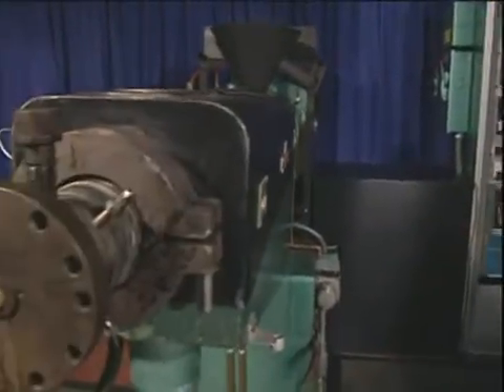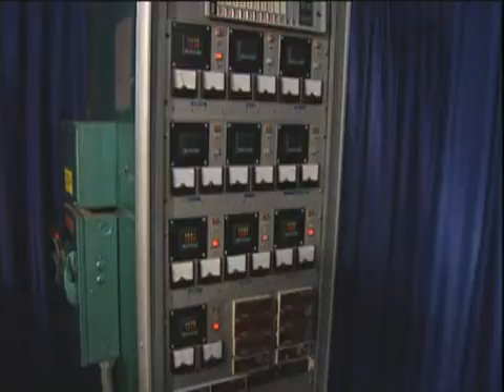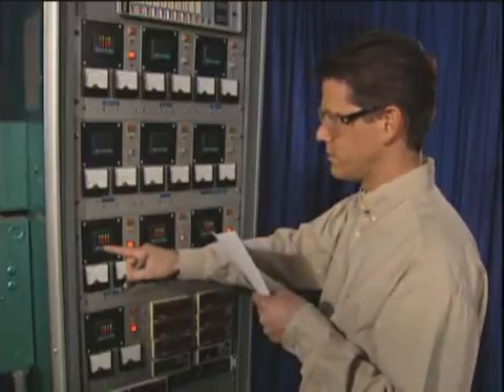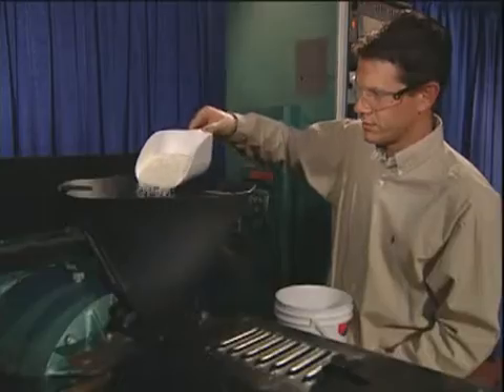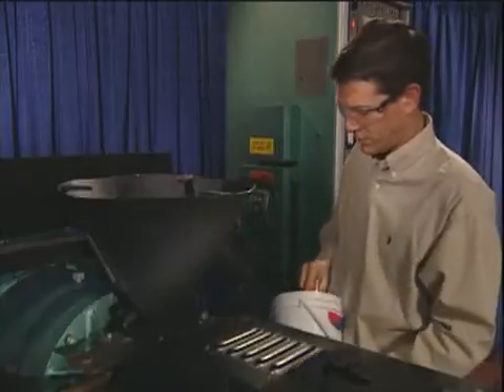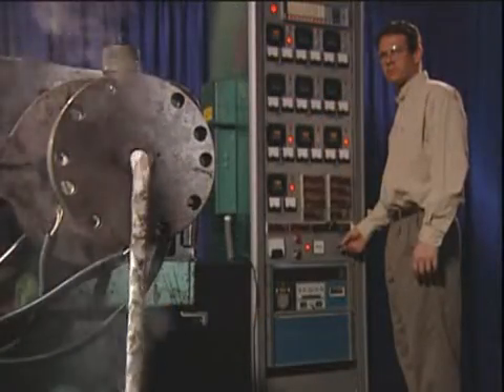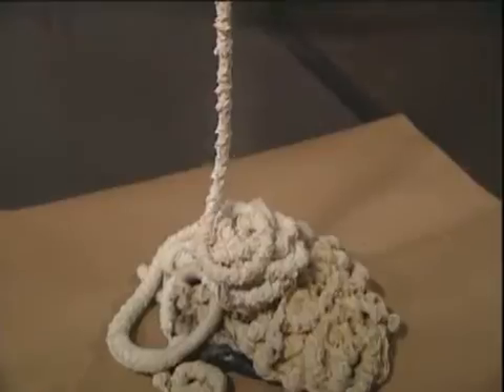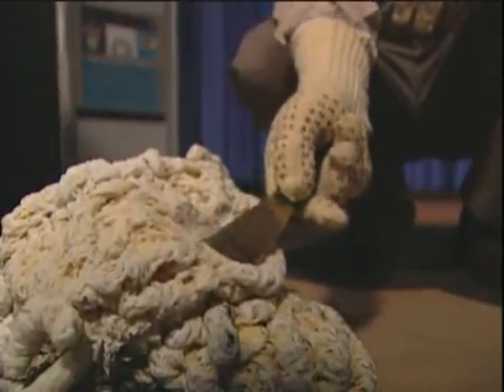ASACLEAN Purging Compound Extrusion Procedures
ASACLEAN is effective within the entire service temperature range. It is not necessary to adjust the extruder temperatures if the temperatures are within the service range.